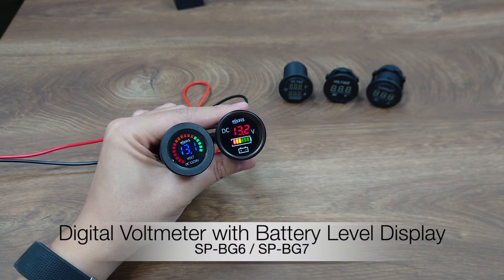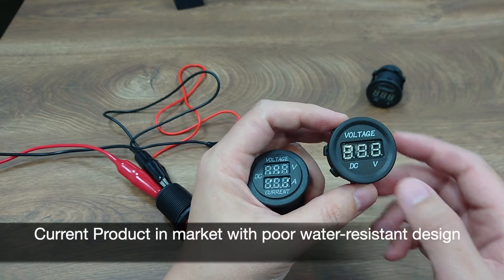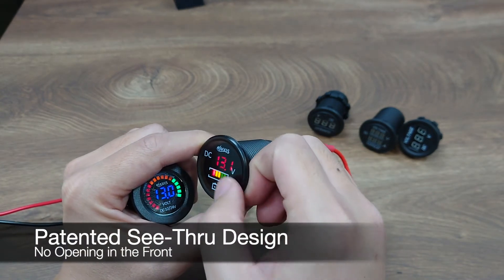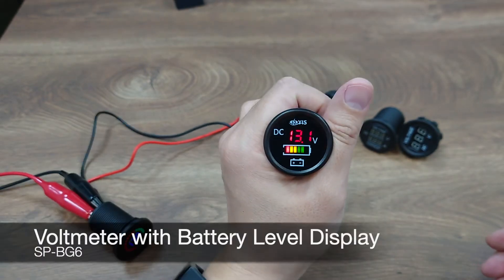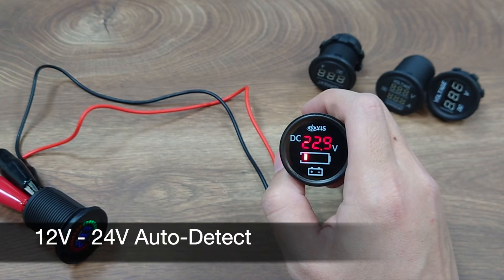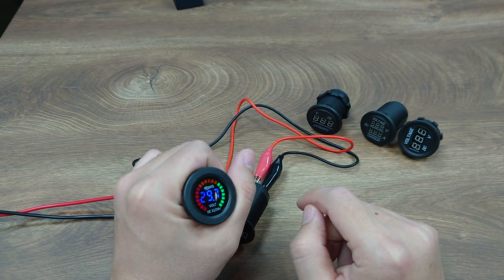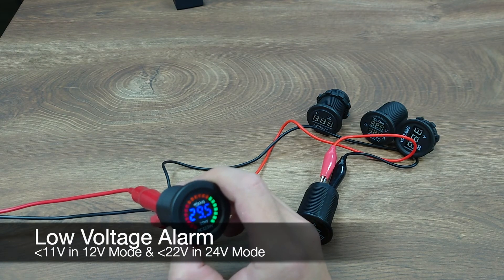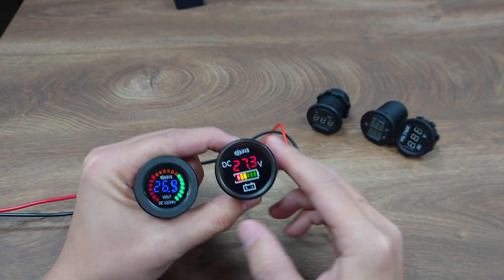Digital Voltmeter with Battery Level Display - SP-BG6 & SP-BG7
SP-BGX Series are compact size, self-powered DC battery gauges. The patented see-through uni-body housing leaves no opening in the front, allowing low profile outlook and excellent protection against dust, moisture, and vibration. The series includes a voltmeter, an ammeter and a voltage / current dual meter and are available in either wire output or .250” quick terminals (with suffix “T”). These battery gauges are made for standard 1-1/8” cut-out with several mounting accessories.
SP-BG6 is a compact Digital Voltmeter with Battery Level Display, compatible with DC 12V & 24V System
SP-BG7 is a Digital Voltmeter with Rainbow Battery Level Display, also compatible with DC 12V & 24V System and low voltage alarm beeping.

FEATURES
Compact Size with 3 digital LED display
Easily recognizable Battery Status LEDs
12 / 24V systems auto detect (compatible to both systems)
Reverse polarity input protection
Self-powered from measuring DC voltage
Low-voltage alarm when volt is lower than 11V in 12V mode, 22V in 24V mode